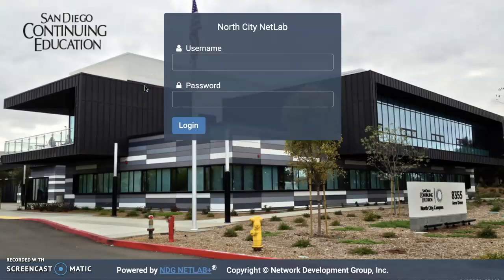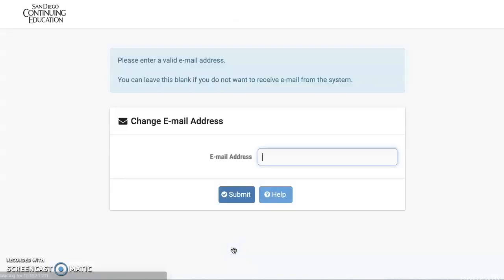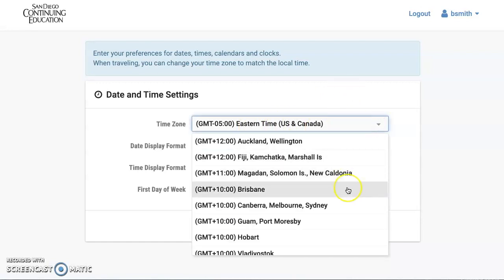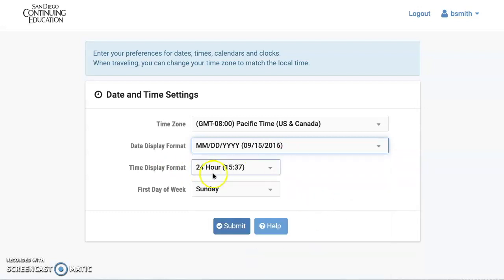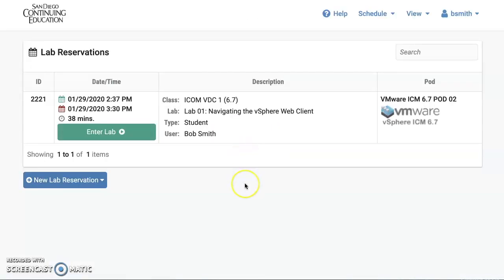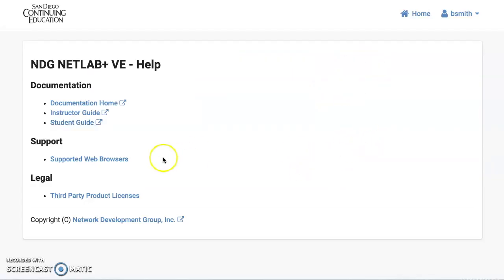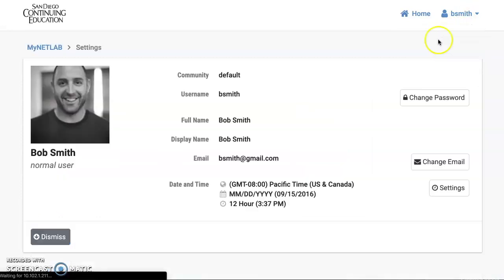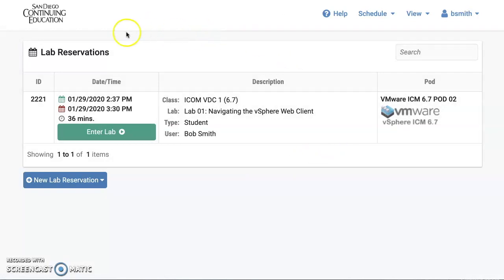Netlab 1: Account Setup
This video covers setting up your Netlab account. It shows you how to set your custom password, timezone, and calendar preference. It also shows you how access help documentation.